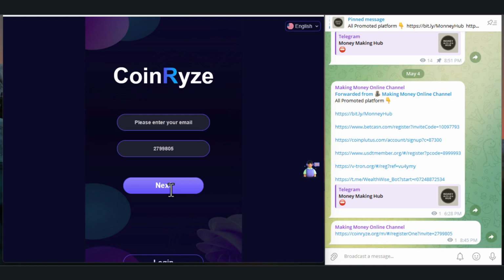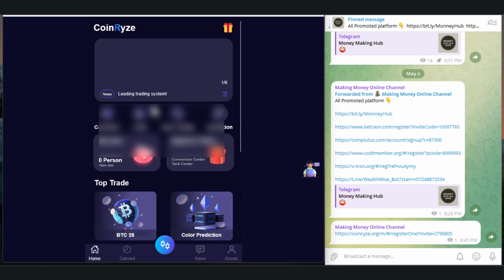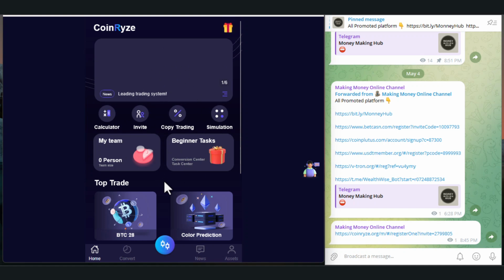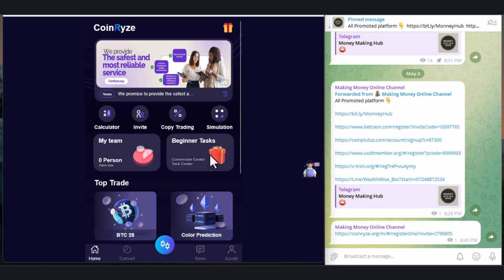Coinryse Registration & Login Made Easy ✅ | Start Trading in Minutes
📌 In this video, I’ll walk you through how to sign up and log in on the Coinryse trading platform – step-by-step!

Whether you're new to crypto or switching platforms, this guide will help you get started on Coinryse quickly and securely.

✅ What you’ll learn:

How to create a Coinryse account

How to verify your email and secure your account

How to log in safely to  the dashboard

🔐 Coinryse is known for its user-friendly interface and AI-powered crypto trading tools. This tutorial is perfect for beginners and anyone looking to start their trading journey in 2025.